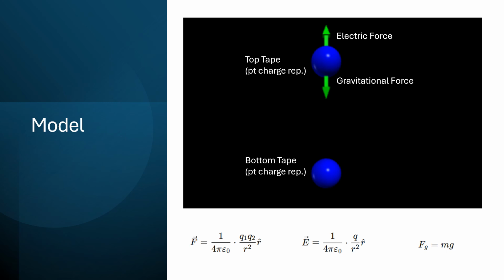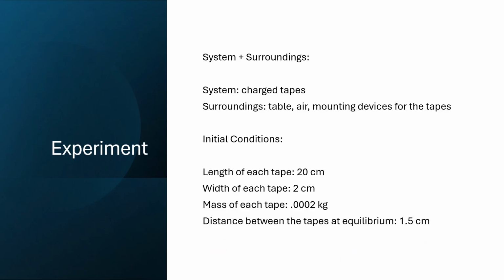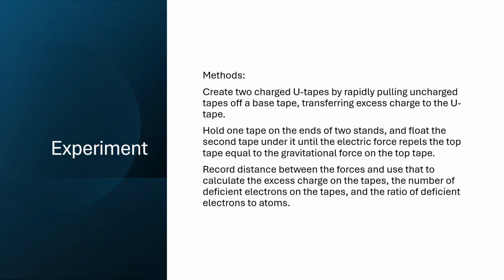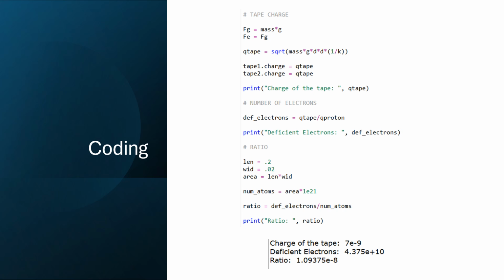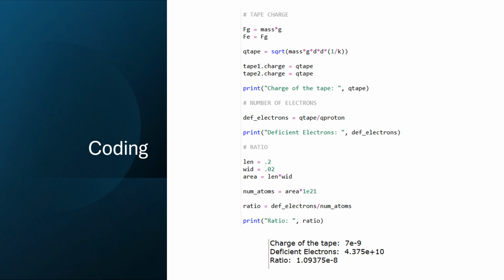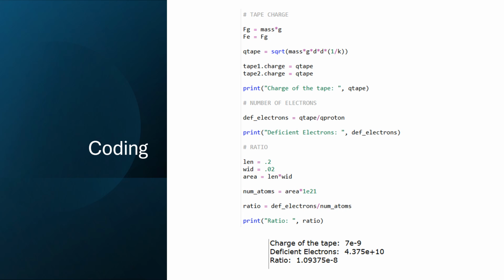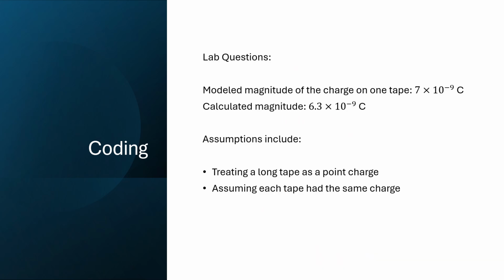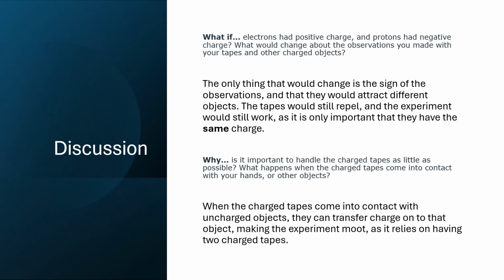2212 Lab 1 - Charged Tape